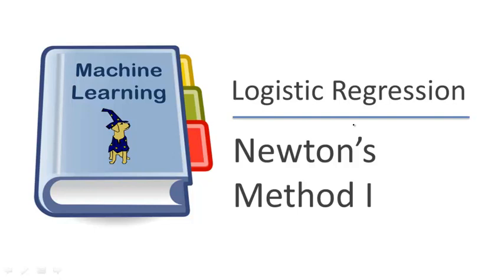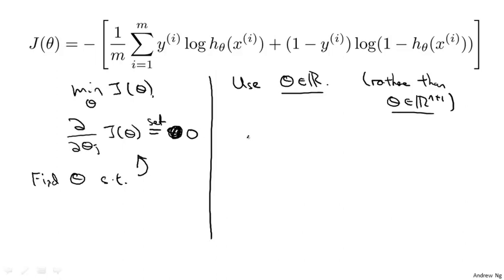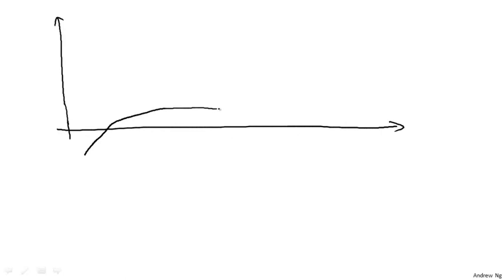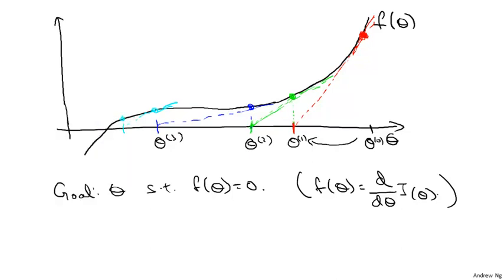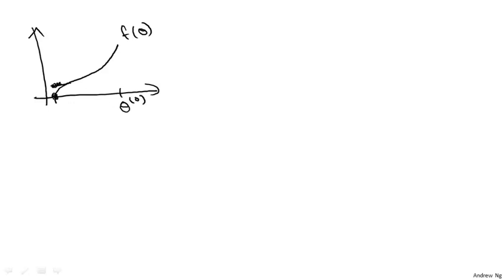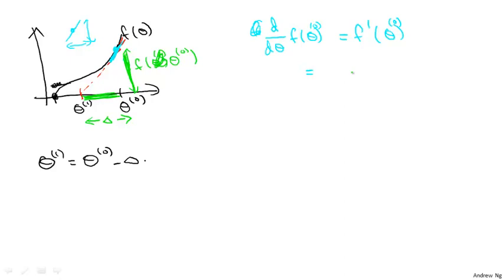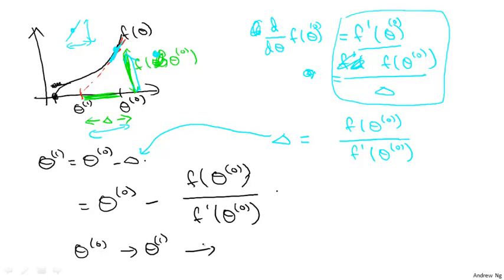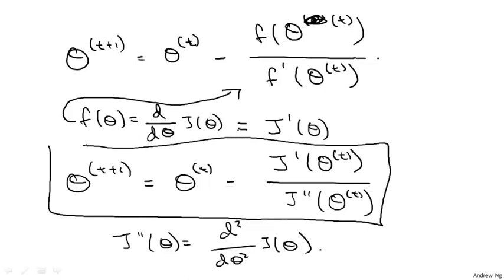Logistic Regression with Newton's Method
In this video, we dive deep into Logistic Regression using Newton's Method in the field of Machine Learning. Learn how Newton's Method provides a powerful optimization technique to solve the logistic regression problem efficiently. We will cover the mathematical foundations, implementation steps, and practical examples to help you fully understand this essential technique in machine learning. Perfect for students, researchers, and data science enthusiasts looking to enhance their skills.

Logistic Regression, Newton's Method, Machine Learning, Data Science, Optimization, Machine Learning Algorithms, Newton-Raphson Method, Logistic Regression Python, Machine Learning Tutorial, Academic Tube, AI, Data Analysis, Gradient Descent, Predictive Modeling, Logistic Regression Newton's Method